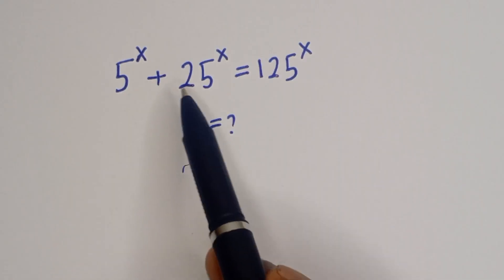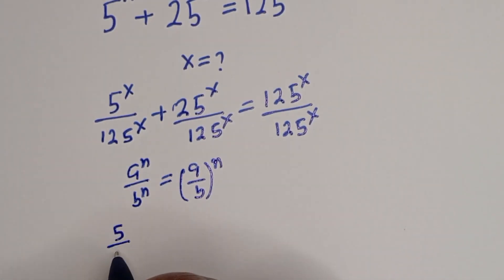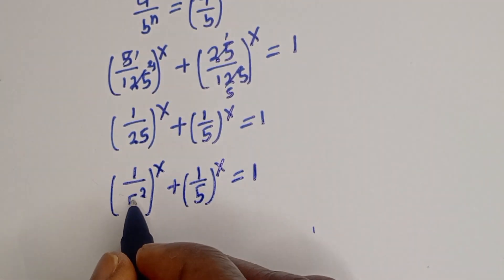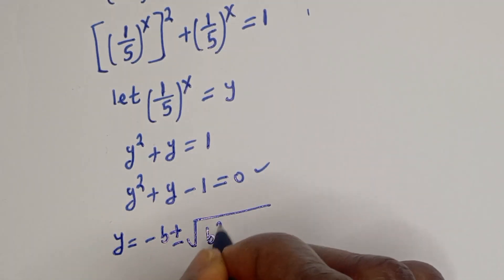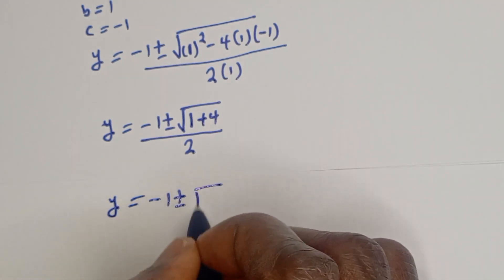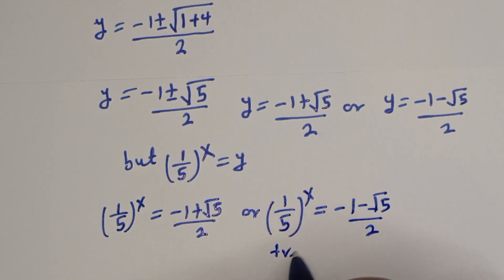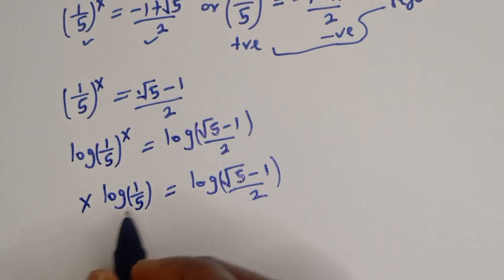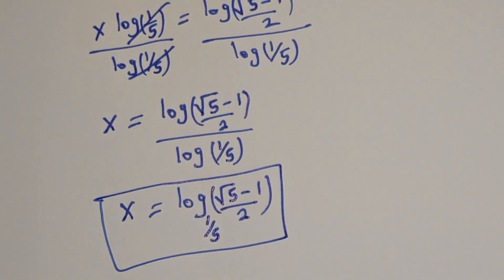Germany Math Olympiad Problem 5^x+25^x=125^x | How To Solve For X In This Exponential Equation.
If you like this video about how to solve for (X) In this  Germany Math Olympiad Exponential Equation 5^x+25^x=125^x,